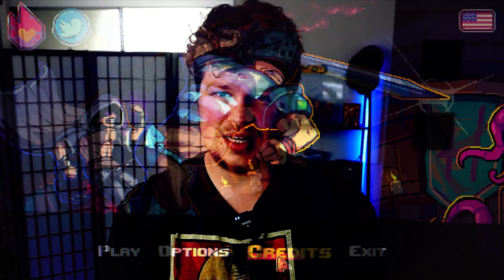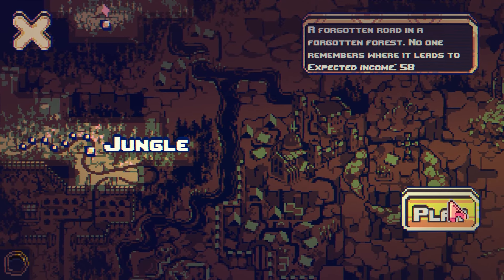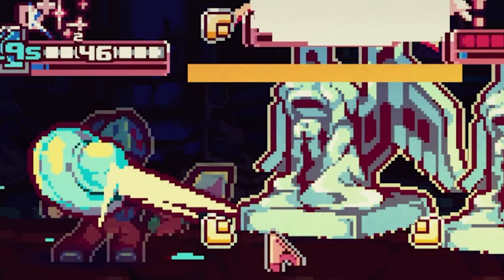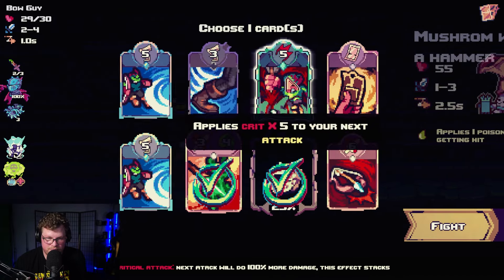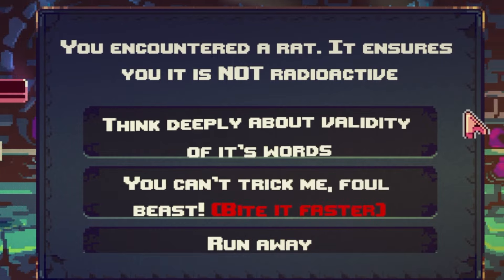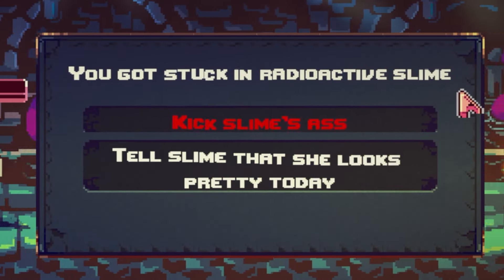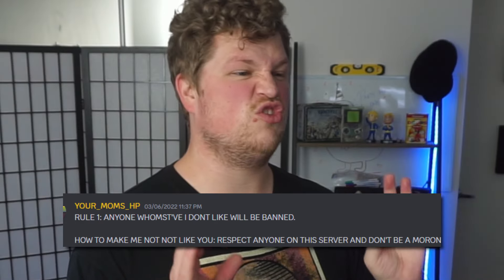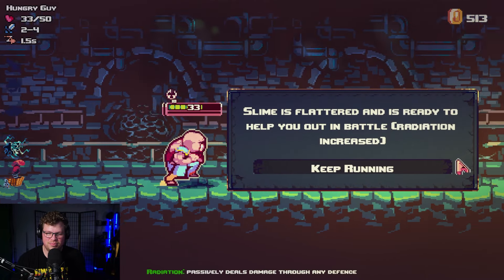Rungore is ahead of the rest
Rungore is one of those games that tickle me in the right place, and by all intensive purposes is a hidden gem, under the skirt of steam. There is a lot to say here, but I will let the video speak for itself!

0:00 - Intro, go heck yourself
0:40 - Love some good art!
1:52 - Tunes, OH, the tunes!
3:08 - The writing is amazing!
4:57 - Outro, hidden gem.